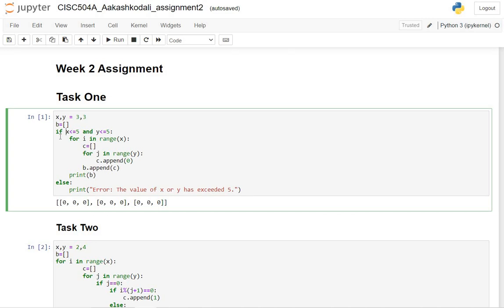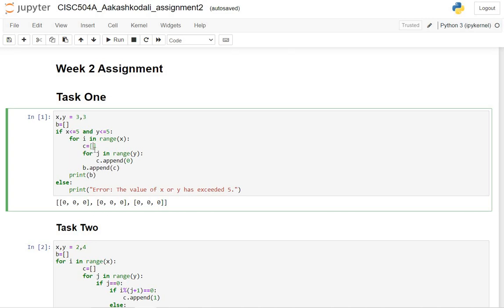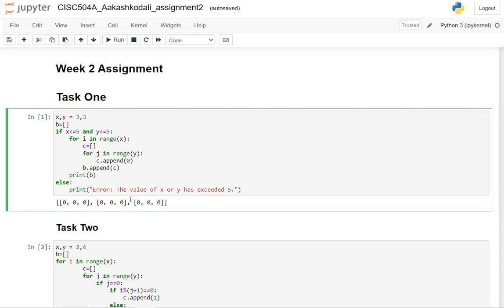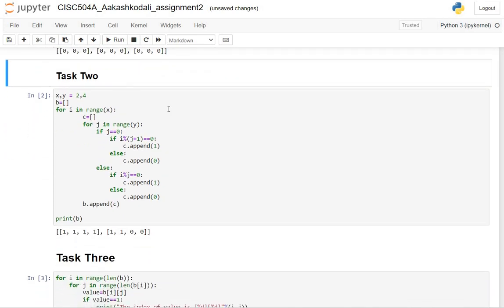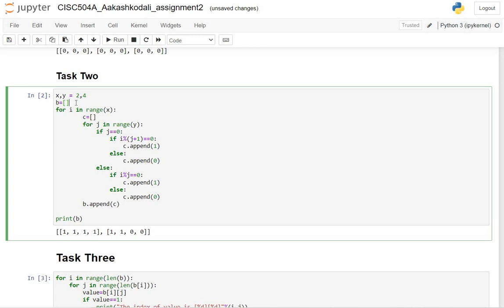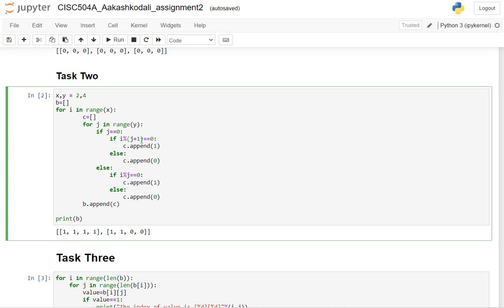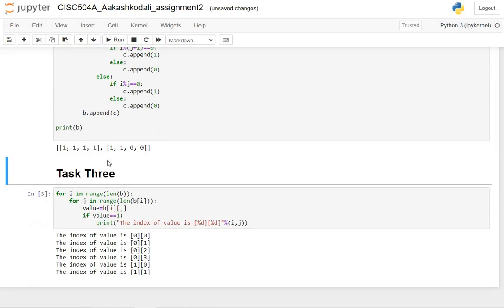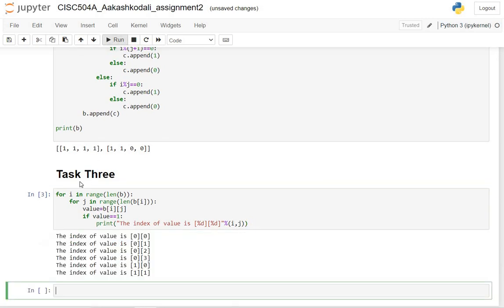CISC504A_Aakashkodali_assignment2